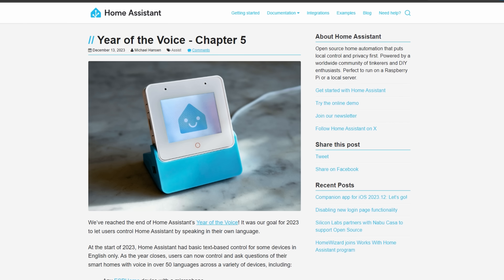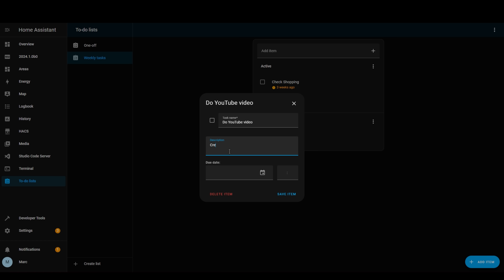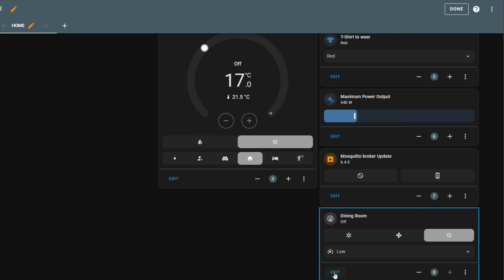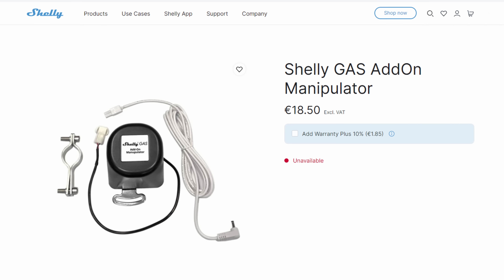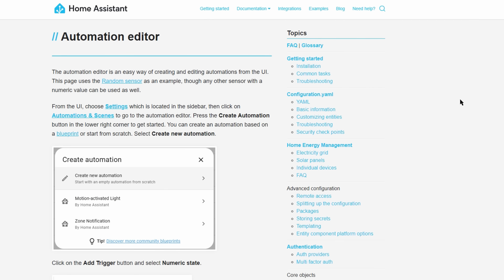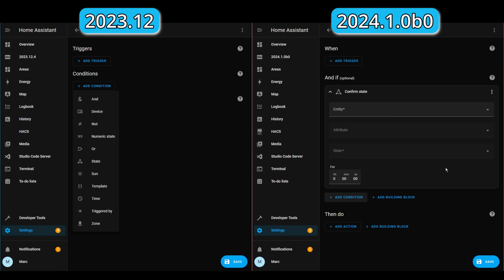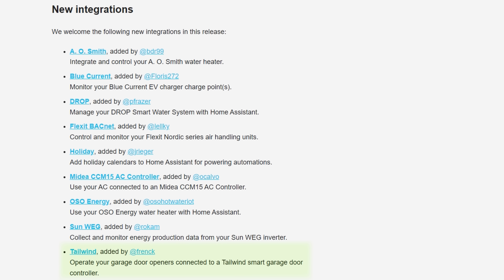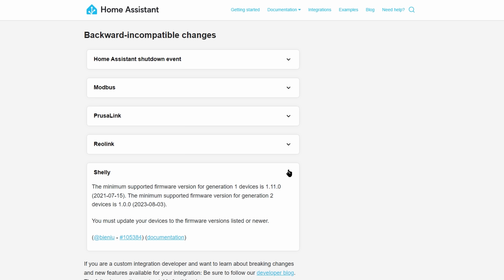January Release | Home Assistant 2024.1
The first Home Assistant Release of 2024 improves on features added last year, such as Card changes and more improvements to the To-Do List functionality.

There is also a new "Valve" entity type to facilitate using Smart Valves with Home Assistant!

The automation editor has also seen some attention, helping out beginners of Home Assistant. Let's hope that this year is the year that they add functionality to categorise automations and scripts!

00:00 Intro & Year of the Voice Chapter 5
00:57 To-Do List - Due Dates and Descriptions
01:38 Thermostat Card Improvement
02:10 Fan Modes on cards
02:39 Add-On Status Card
02:55 Valve Entity Type
03:53 Automation Editor Improvements
05:38 Other Noteworthy Changes
06:30 Backward-incompatible / Breaking Changes
07:24 Outro